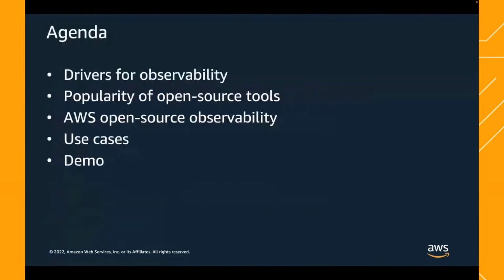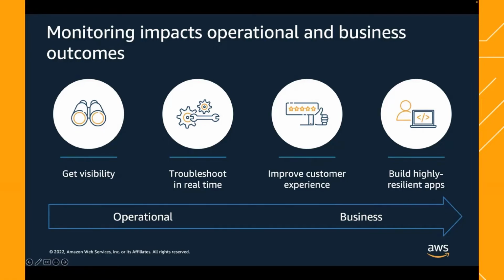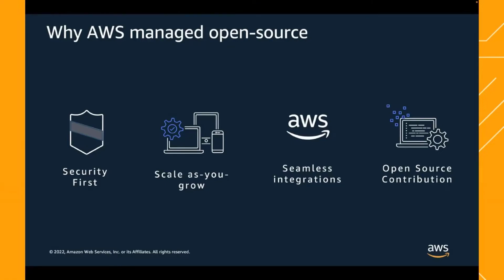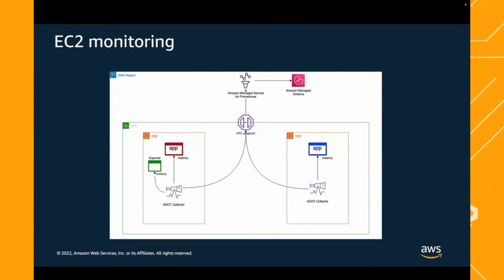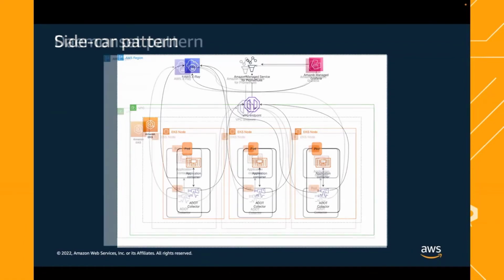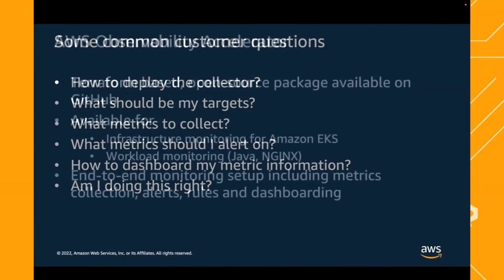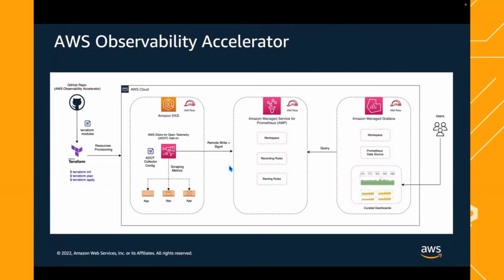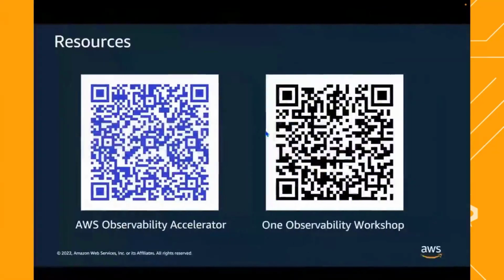Accelerating Adoption of AWS Open-Source Observability Services - AWS Online Tech Talks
Join this online tech talk to learn how you can leverage AWS managed open-source observability solutions to monitor your containerized or serverless workloads at scale. Unlock observability functionalities in Amazon Managed Service for Prometheus, Amazon Managed Grafana, and AWS Distro for OpenTelemetry and learn how our managed solutions can help you improve MTTD and reduce MTTR, saving you time and money. We’ll demo the Amazon Elastic Kubernetes Service Observability Accelerator and also share what’s new and upcoming in AWS Open-Source Observability.

Learning Objectives:
* Objective 1: Learn to unlock capabilities in AWS open-source observability.
* Objective 2: Learn how to optimize and improve on observability solutions.
* Objective 3: Learn what's new and see upcoming functionalities to take the next step in your observability solutions.

***To learn more about the services featured in this talk, please